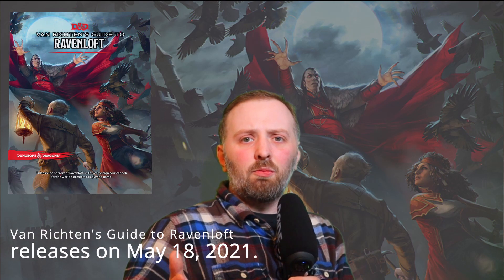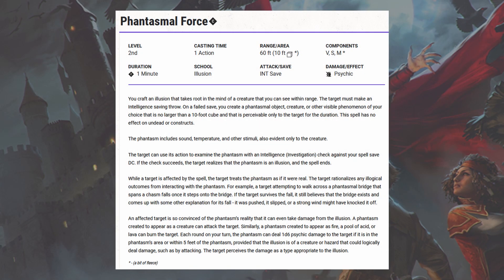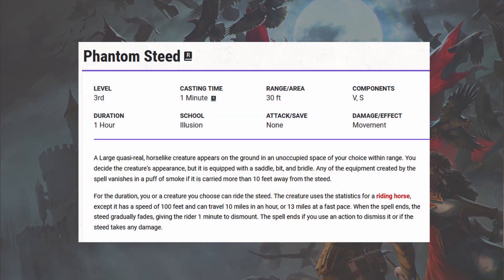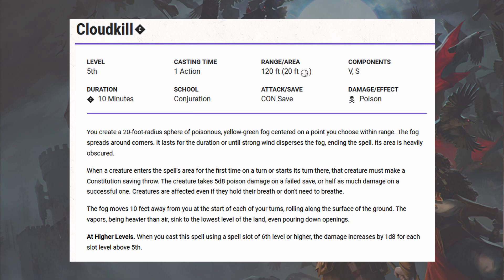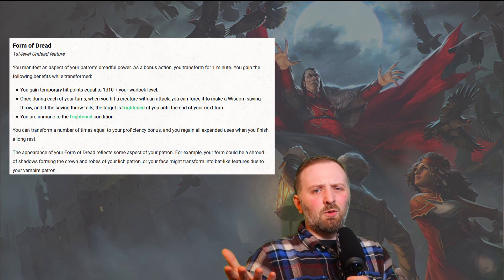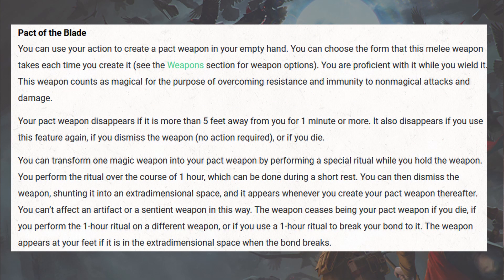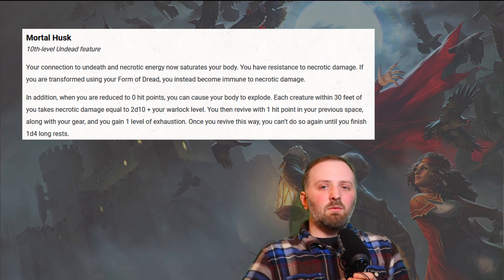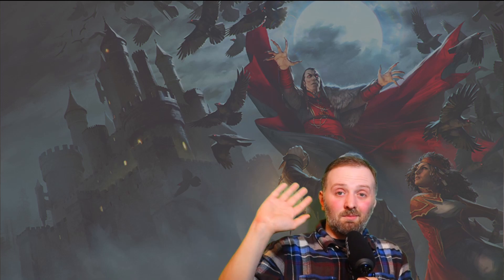Watch this before you play the Undead Warlock | Dungeons & Dragons Subclass Guide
There is an official hardback print for the Undead Warlock Subclass in the new Dungeons & Dragons book "Van Richten's guide to Ravenloft".

Thumbnail artwork is Macabre Waltz from the Shadows Over Innistrad MTG set.

"The Undead is an entity that resides in the dark corners of the multiverse. Your patron could be Acererak, Azalin, Lord Soth, Strahd, or some other ancient undead being. You may seek to gain knowledge from your patron’s countless lifetimes of experience, while it may see you as a piece of a centuries long plan."

Van Richtens Guide to Ravenloft

Players Handbook

Candlekeep Mysteries

Tasha's Cauldron of Everything